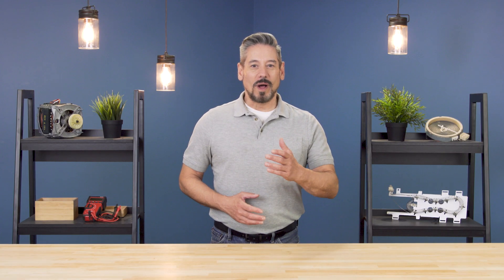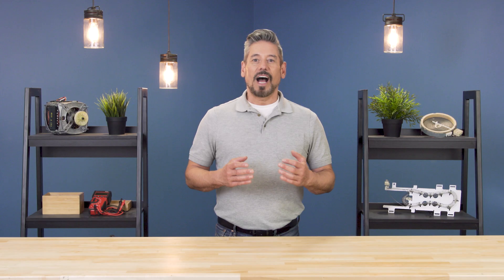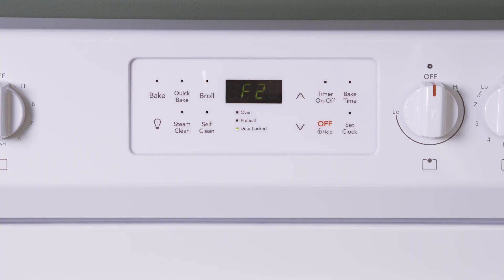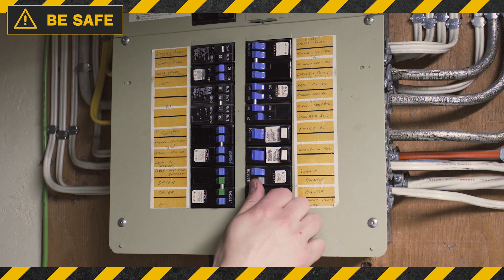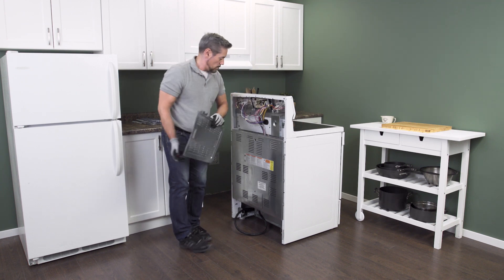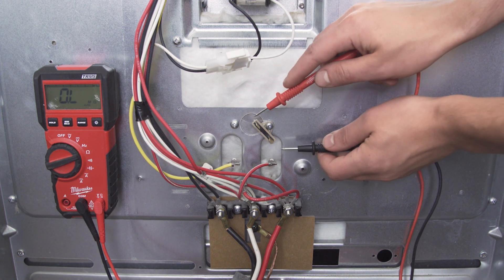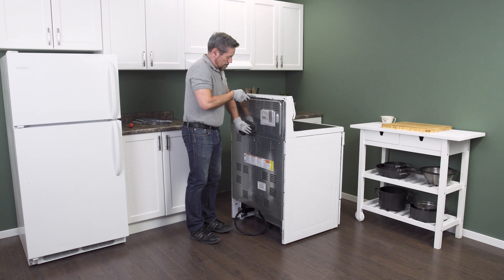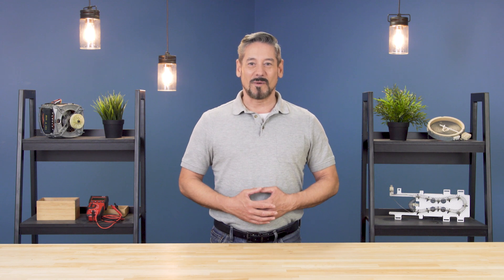Oven Thermal Fuse - Testing & Replacement | Repair & Replace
Oven doesn't have power? In this episode of Repair & Replace, Vance shows how to test and replace the thermal fuse in an electric oven. The thermal fuse protects the oven from overheating. When it blows, it can prevent the oven elements or the control board from receiving power. This video shows how to test the fuse for continuity with a multimeter and how to install a new thermal fuse.

00:00 Intro
00:38 How it Works
01:51 What You'll Need
02:17 Getting Started
03:19 Testing & Replacement
04:31 Finishing Up